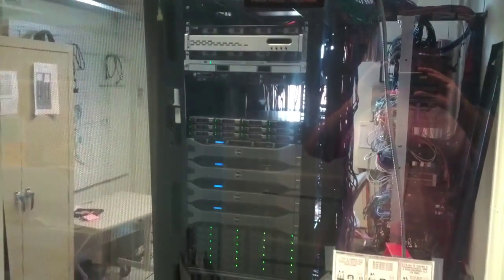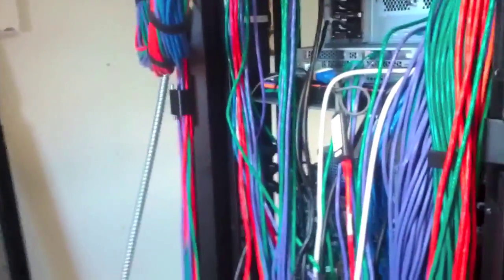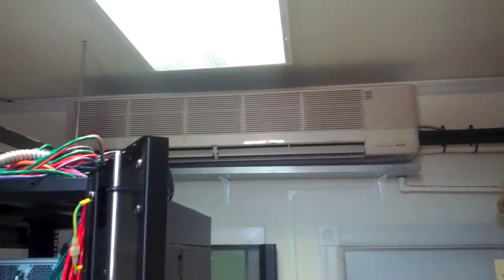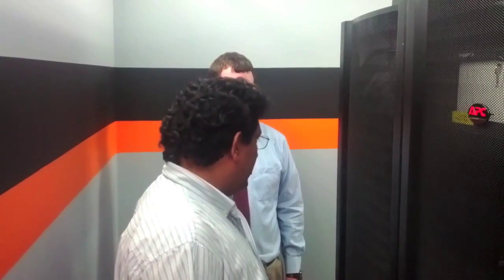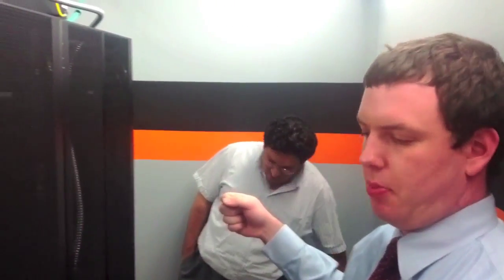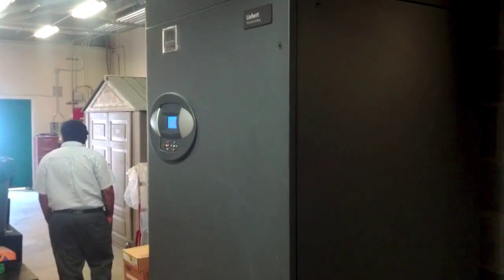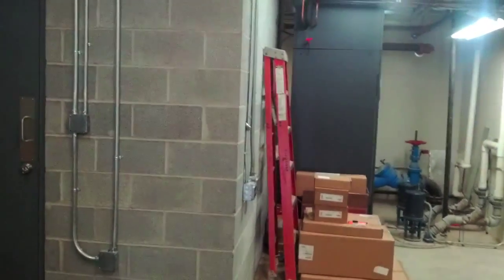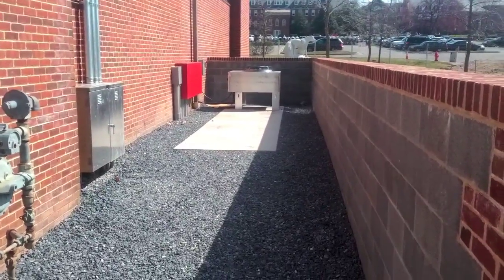New Data Center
A look at our old server room, and our new custom-built space.